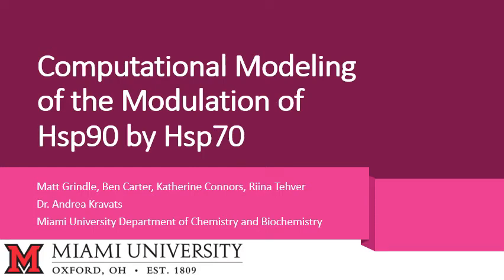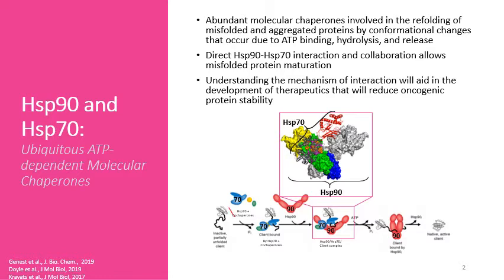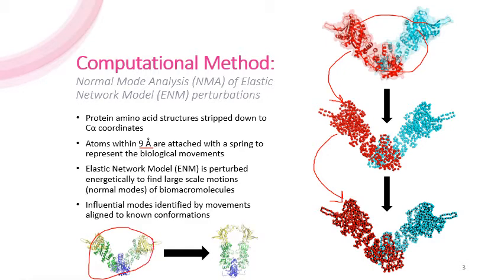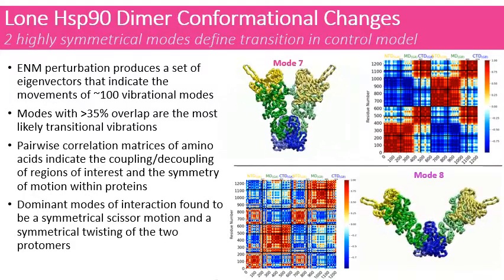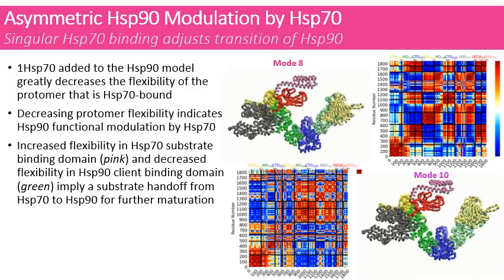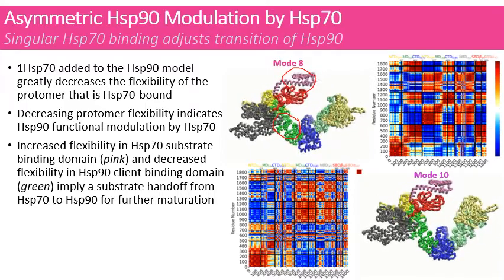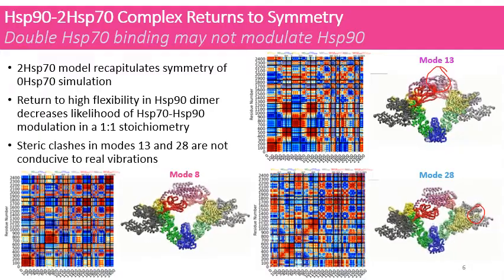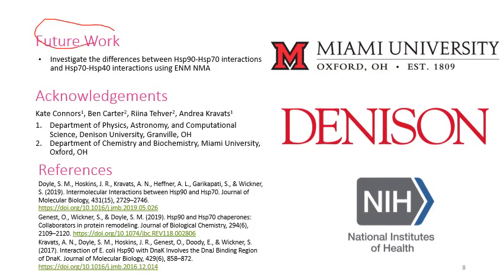Matthew Grindle - GRF 2020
Computational Modeling of the Modulation of Hsp90 by Hsp70
Presentation by Matthew Grindle
Coauthors: Ben Carter, Katherine Connors & Riina Tehver
Miami University Graduate Research Forum 2020